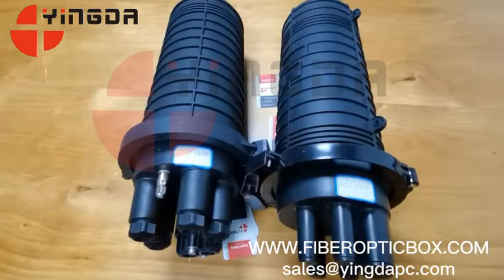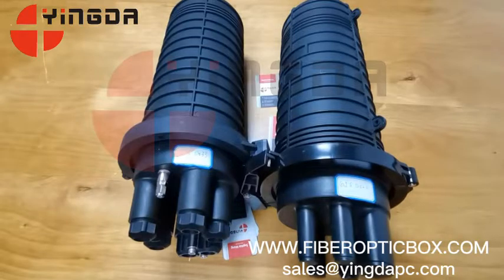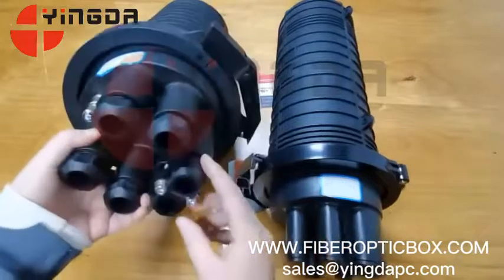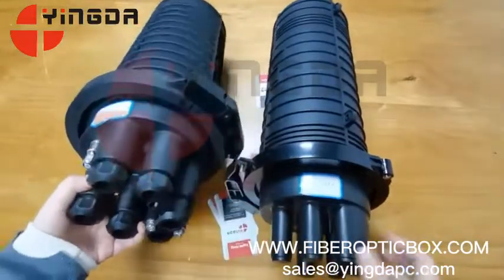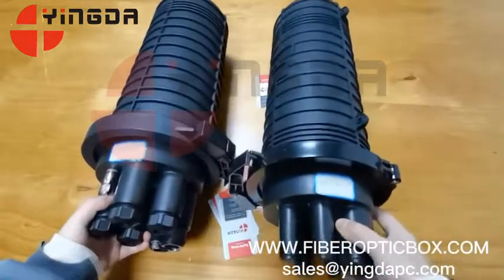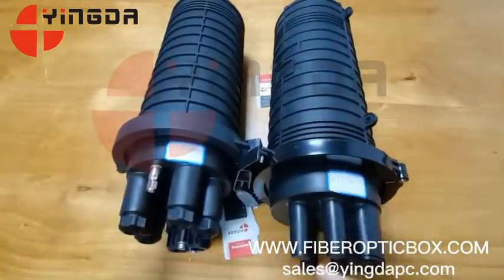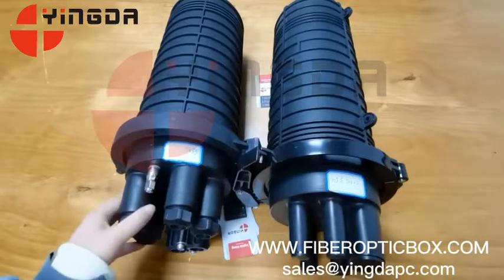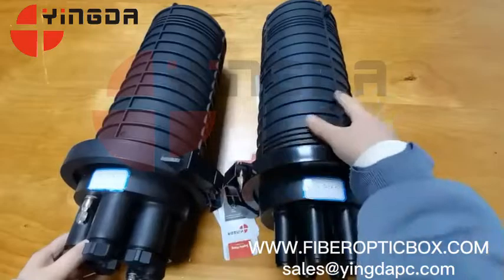FTTH fiber optic splice closure dome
Quality Fiber Optic Splice Closure from China.
YINGDA TECHNOLOGY LIMITED quality manufacturer from China.